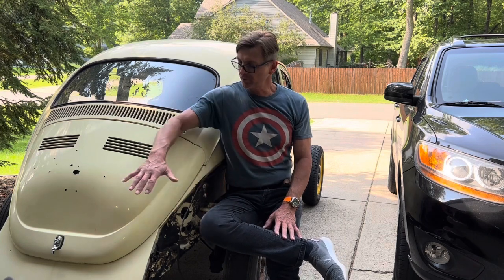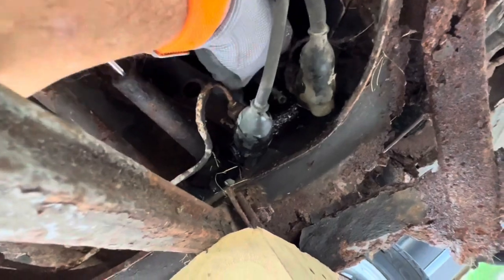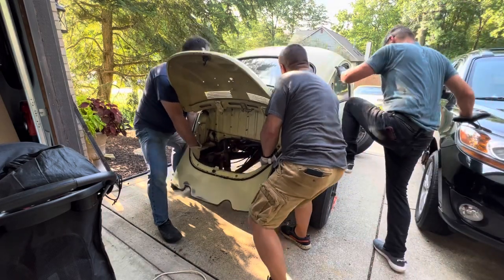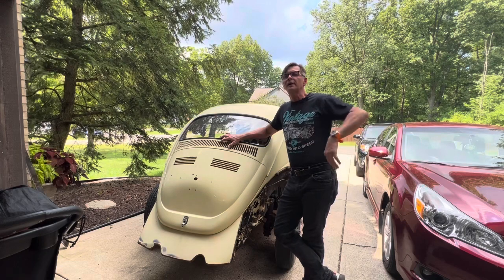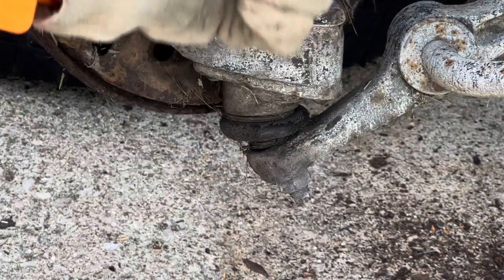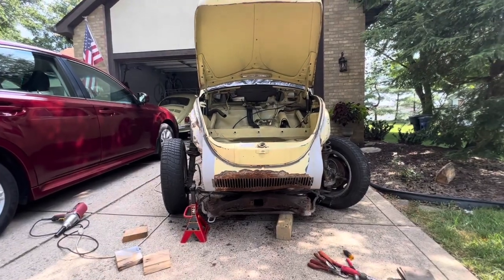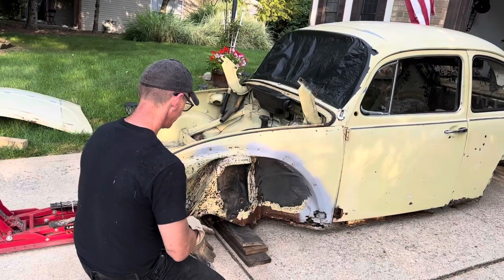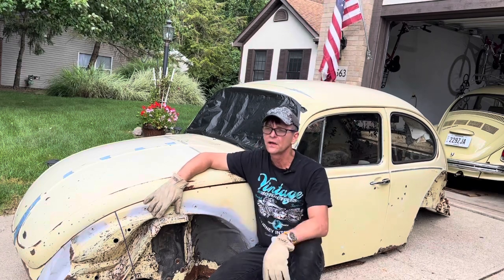Frankenstein 71 VW super beetle body removed from floor pan.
In this video I want to share with community some of the issues I had while removing the bug shell of the floor pans.